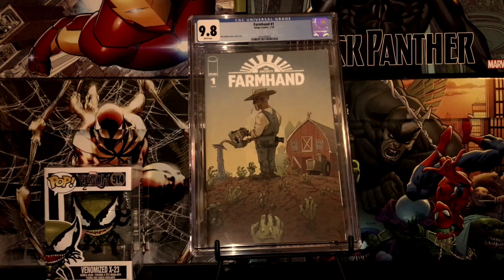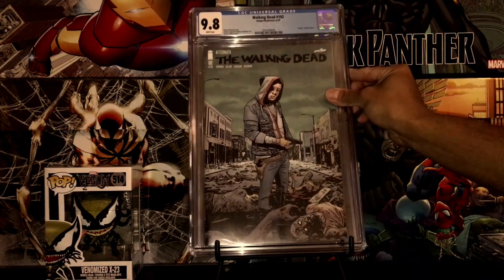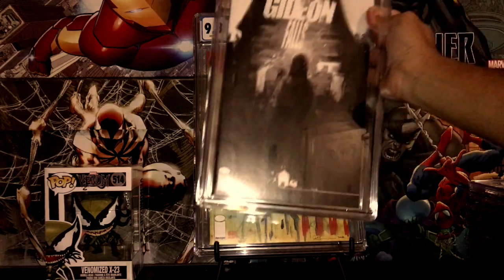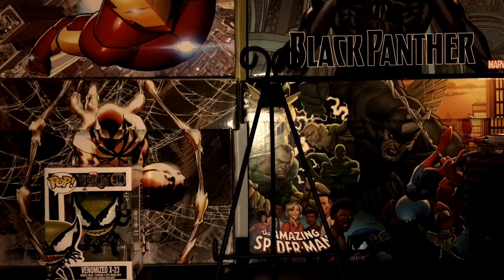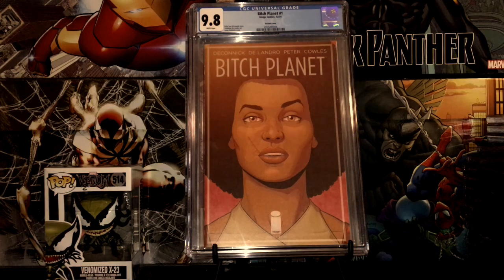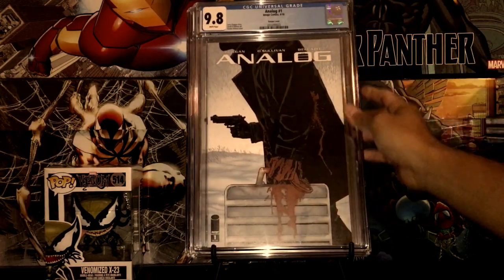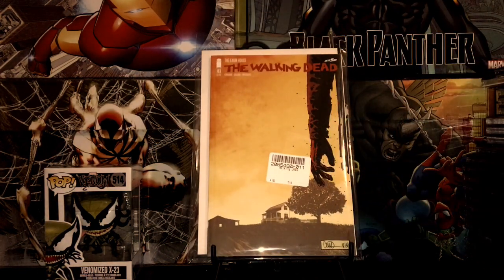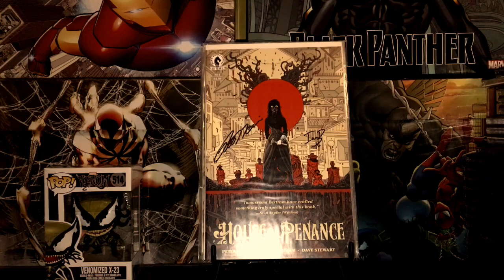CGC Prescreen Submission Results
Took about 40 days to get these books back from CGC. Prescreen is a service I use at least 3 times a year and recommend to anyone who only wants books graded based on a specific grade. The only down side to this service is the 25 book minimum but it's worth it IMO.  Enjoy the vid and if you see something you like, let me know.  Most of these are up for sale.